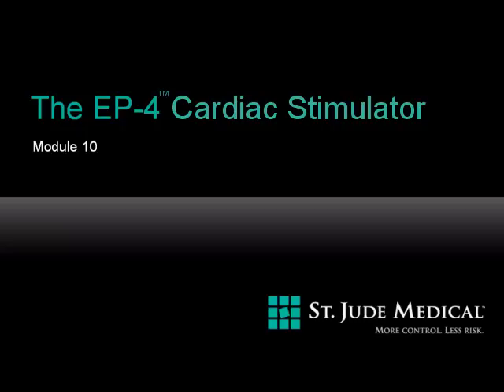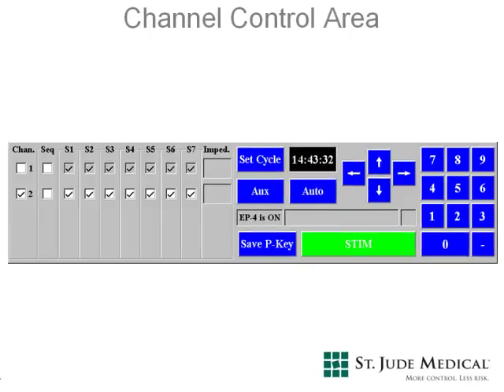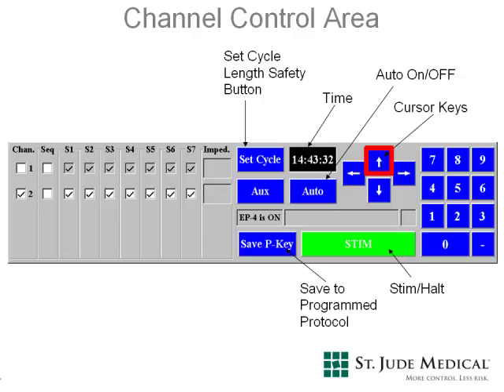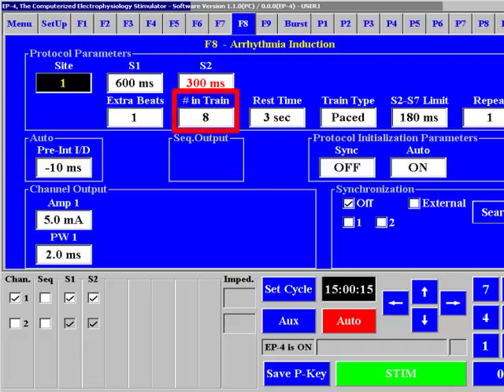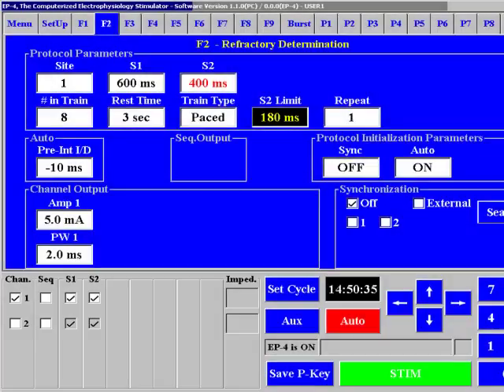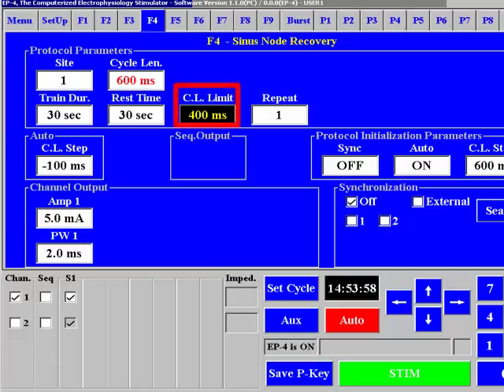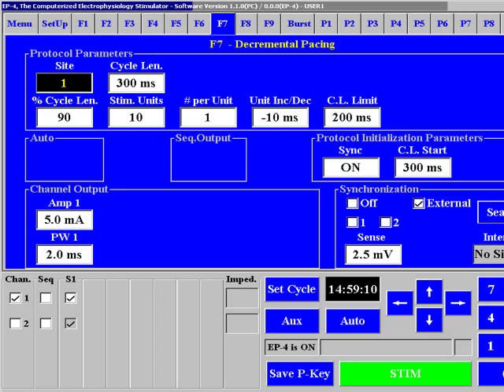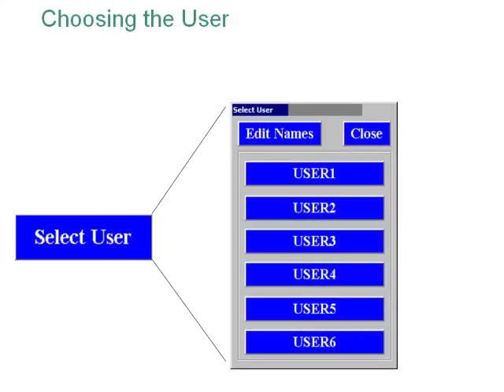EP WorkMate™ Recording System Training Module 10 St Jude Medical